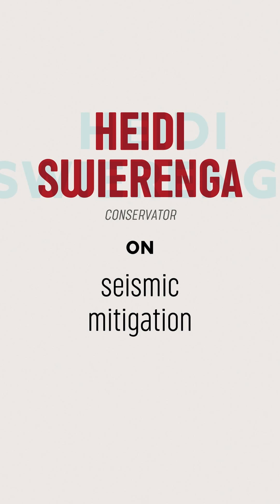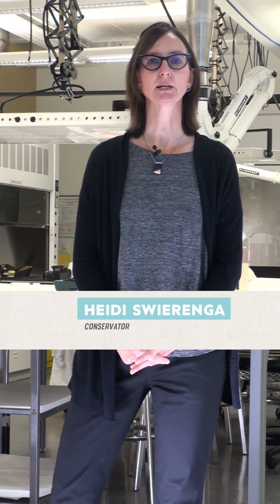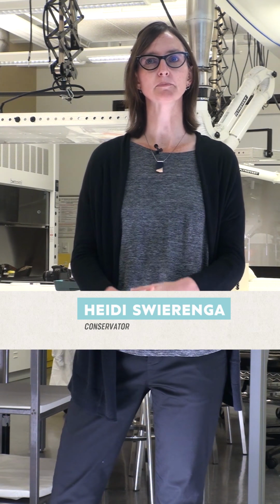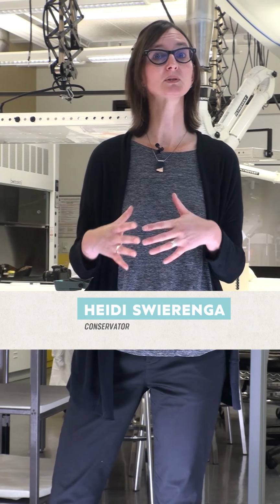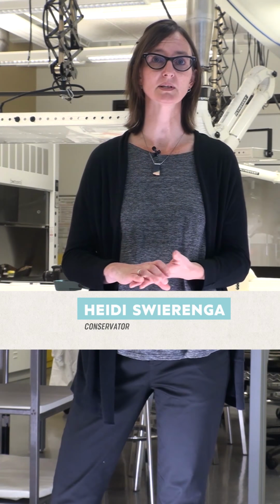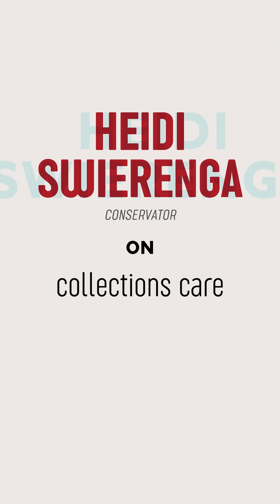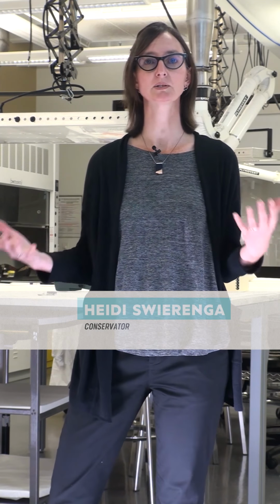Shake Up Expert Interview: Heidi Swierenga, Conservator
This video series features experts discussing earthquake science and technology and Indigenous knowledge and oral history about earthquakes, represented in MOA’s Northwest Coast collection, as part of the MOA exhibition Shake Up: Preserving What We Value.

In conjunction with major seismic upgrades to the Museum, MOA’s exhibition, Shake Up: Preserving What We Value, explores the convergence of earthquake science and technology with the rich Indigenous knowledge and oral history of the living cultures represented in MOA’s Northwest Coast collection. Beyond scientific discoveries, Shake Up also puts into the foreground traditional knowledge of earthquakes and natural disasters that has been passed down through generations throughout many cultures.